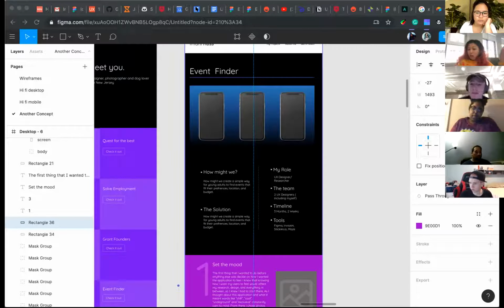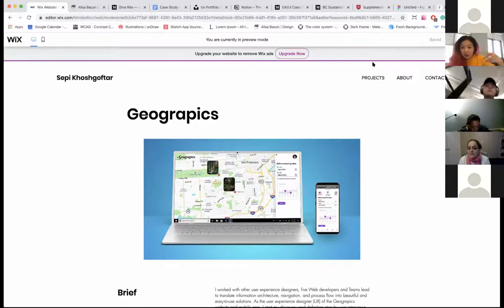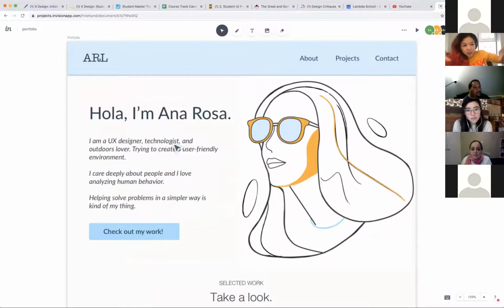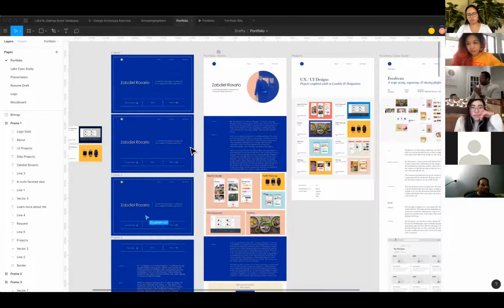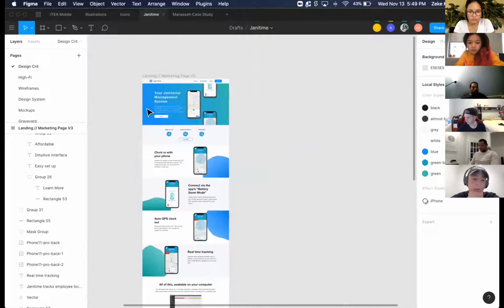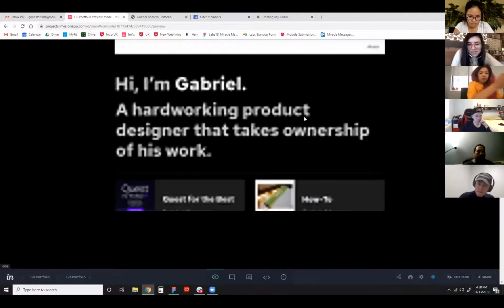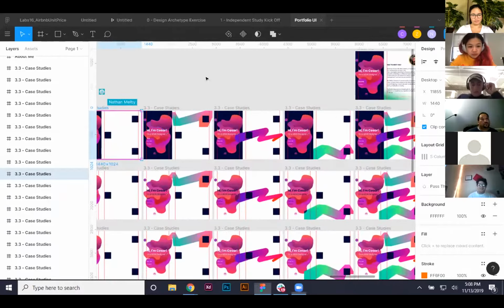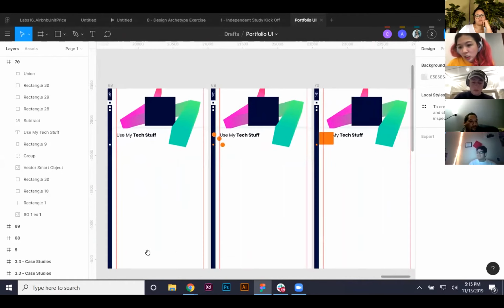Elizabeth's Design Critique